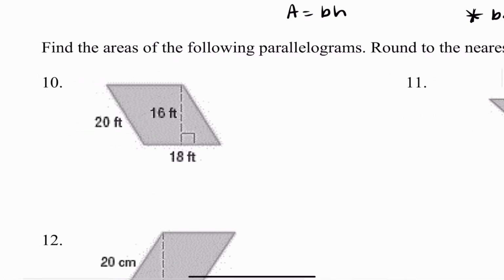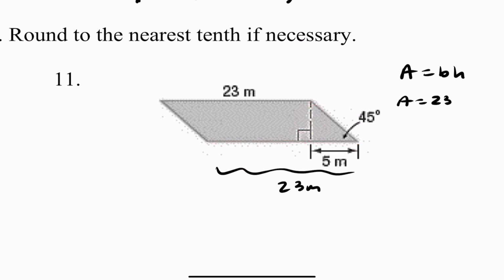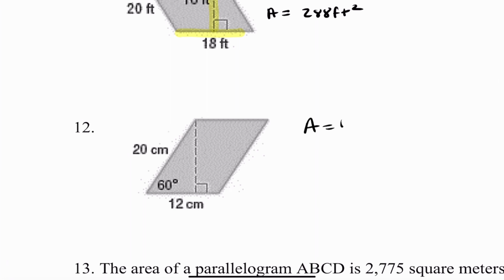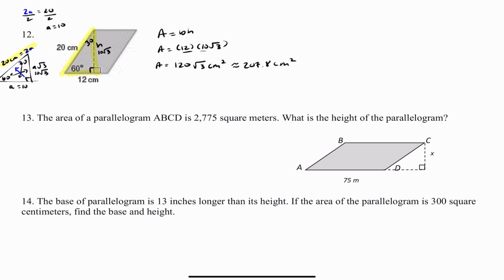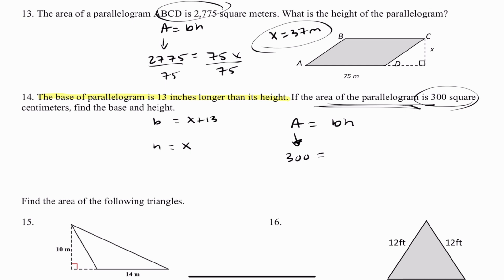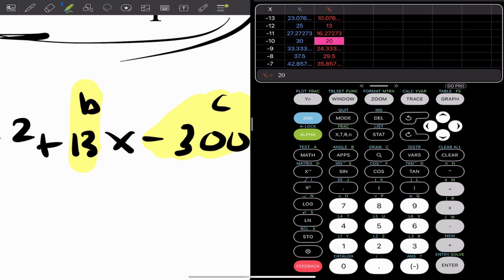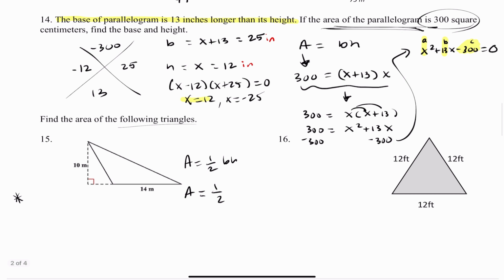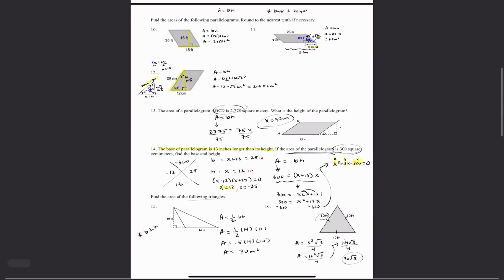Geometry Review for Test #11 - Part 2 / Page 2